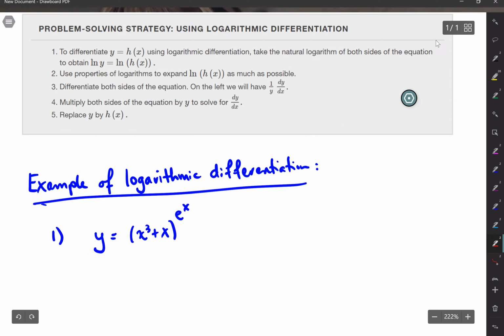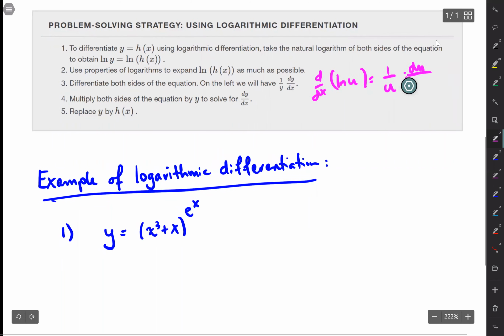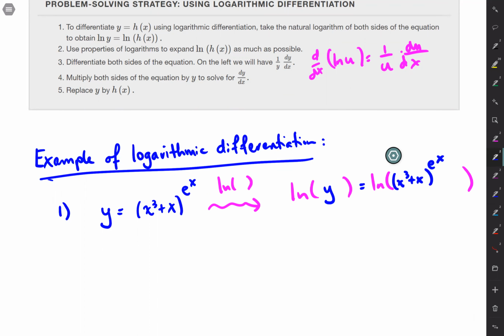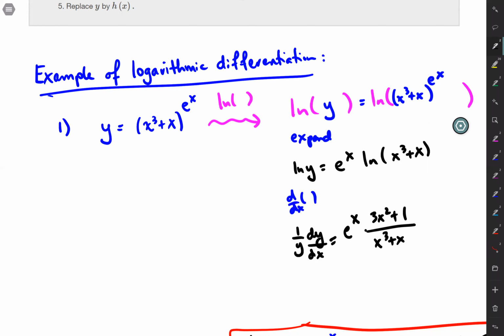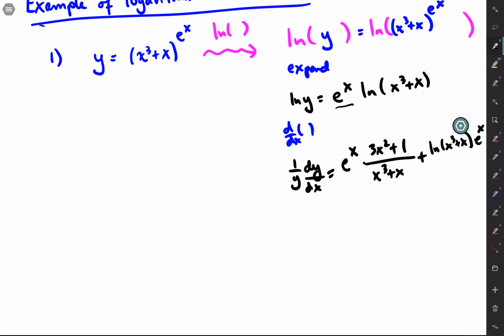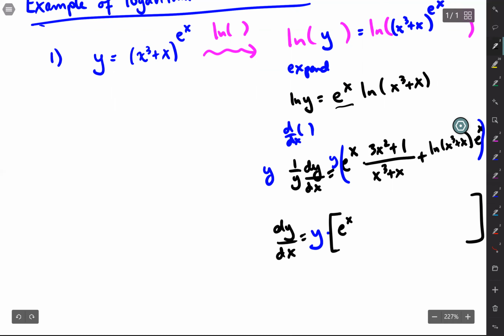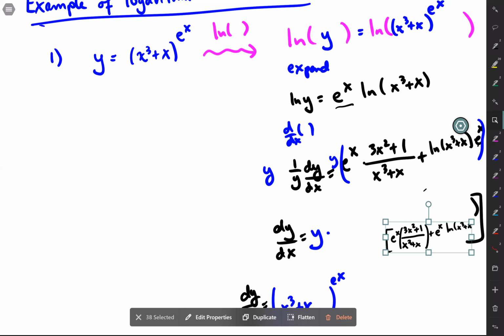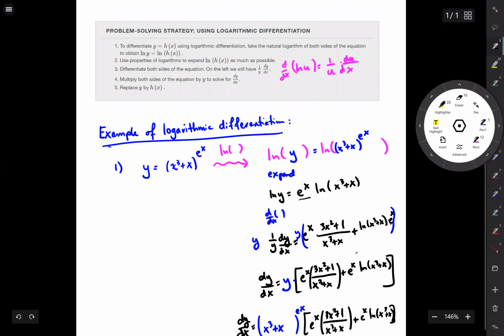3.9 Logarithmic Differentiation Example - FGCU Calculus I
Example of how to use logarithmic differentiation to find the derivative of a function.